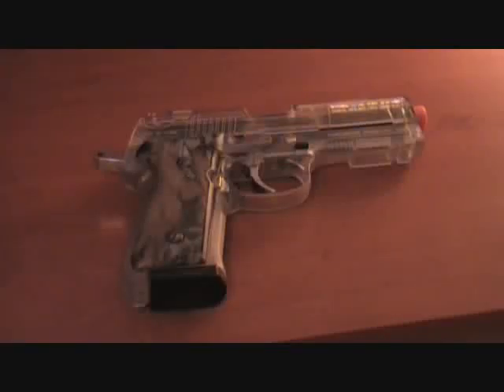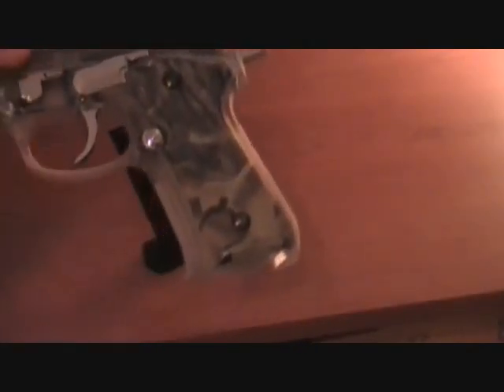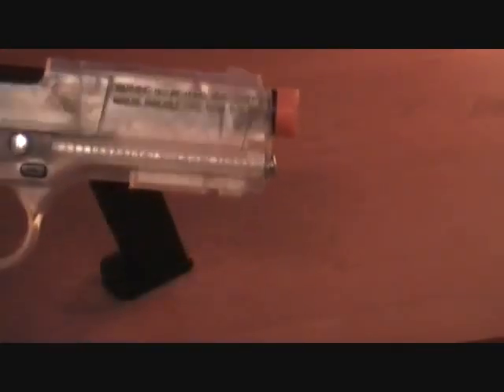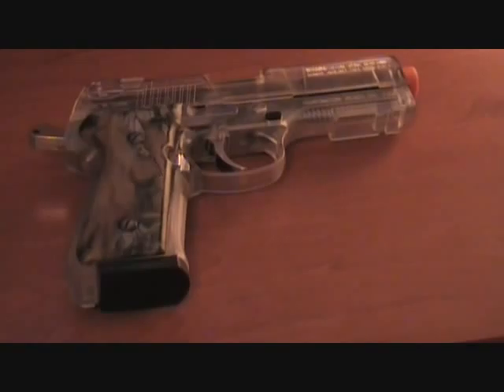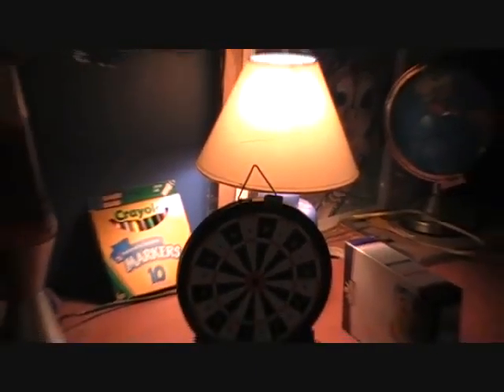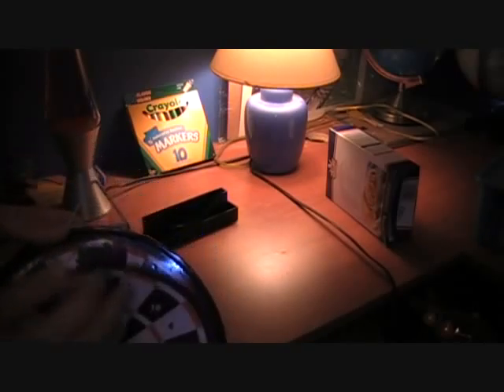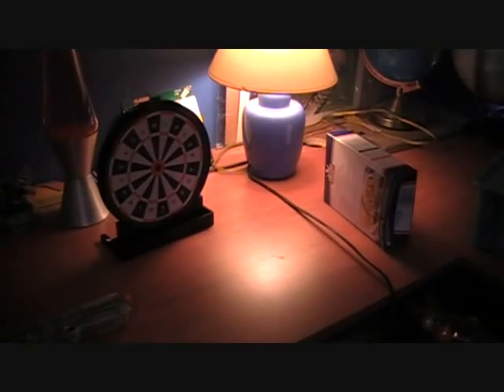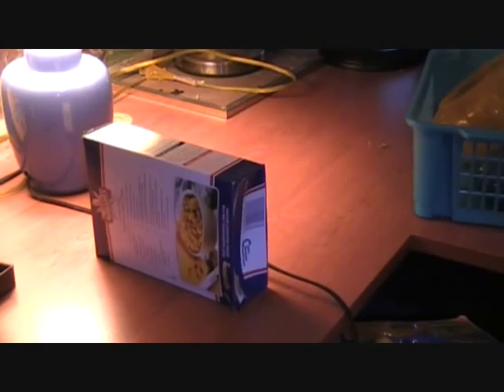Mossy Oak Series 1900 Spring Airsoft Pistol Review